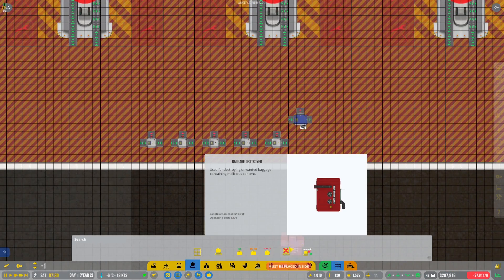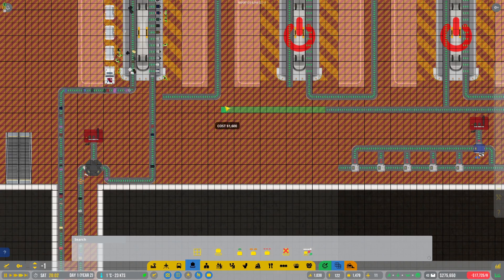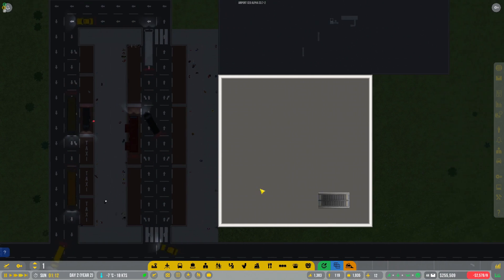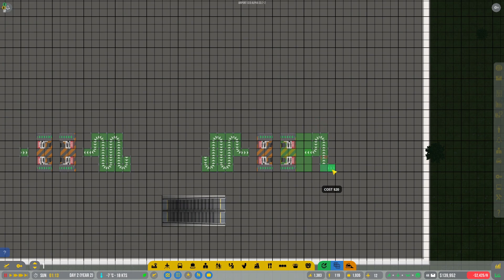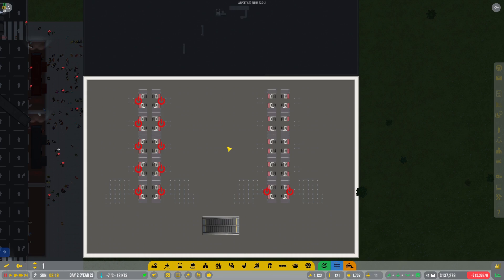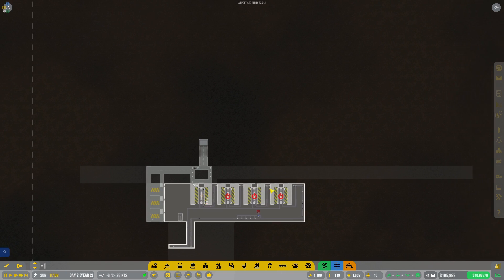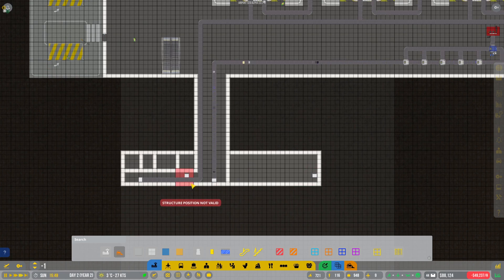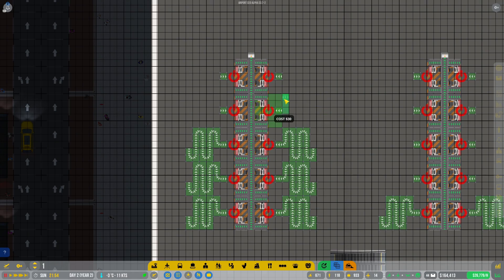Fancy new check in area - Chasing Big Birds - Airport CEO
Recording from the 23 November 19 Airport CEO Live Stream on Twitch.